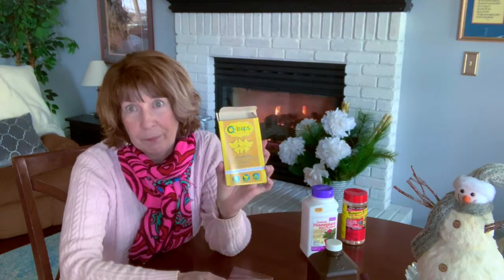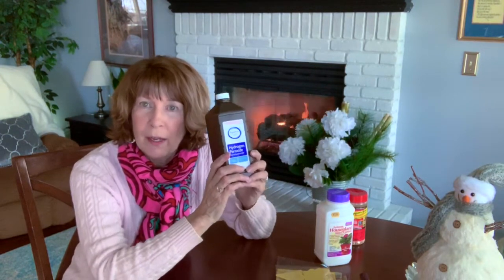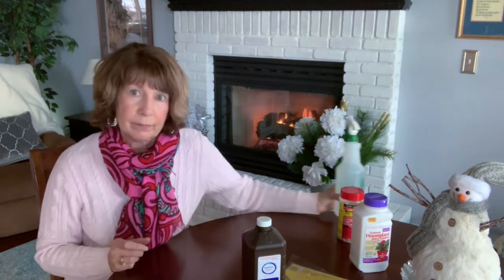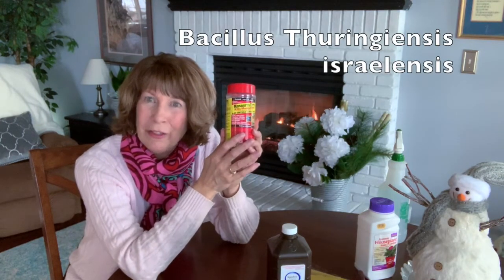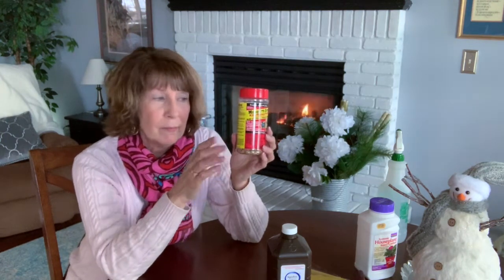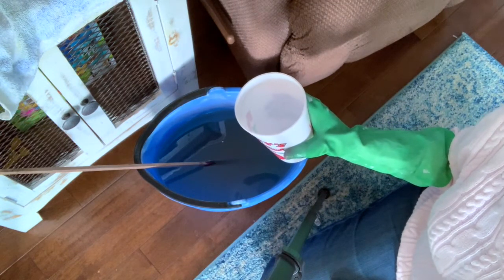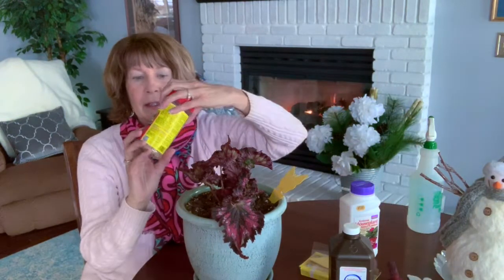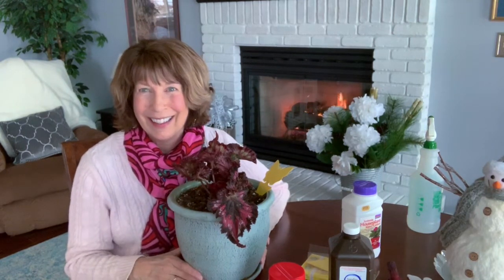My Battle with Fungus Gnats 🤺🌿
🌿🤺  Have you encountered pesky little bugs flying around in your home?  These fungus gnats love to live in the soil of your houseplants.  How to get rid of them?  This video takes you through my journey to successfullly fight and irradicate them.  You can do this too in your home. 🏡  Some products you might try are listed below:

🌿 And you can purchase the systemic product I mentioned in the video here at Amazon:

🌿 Lastly, here is a top dressing product which can inhibit any fungus gnat larvae from escaping the soil: